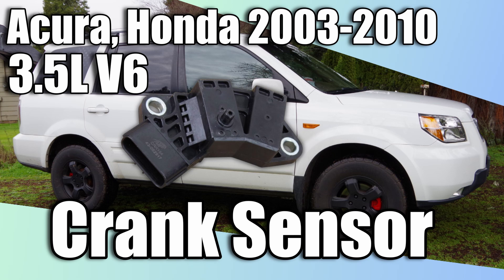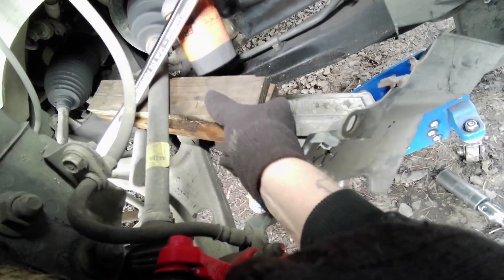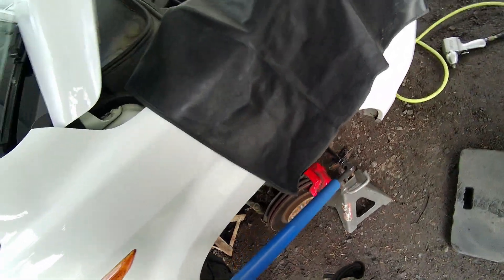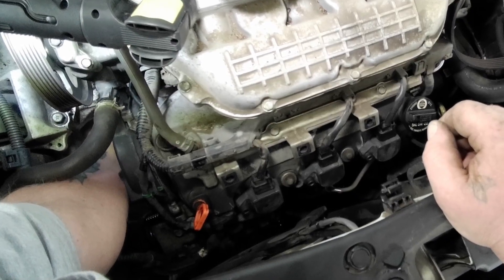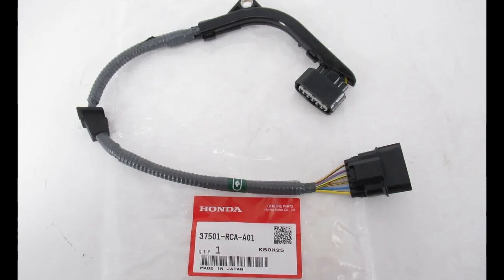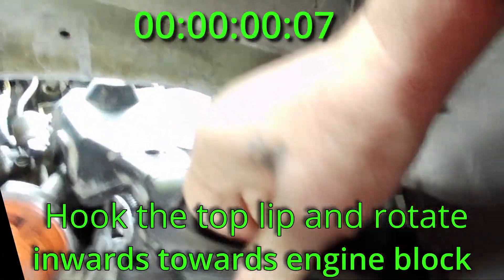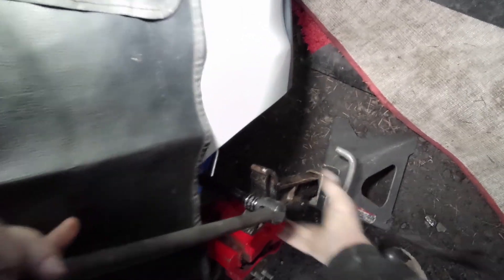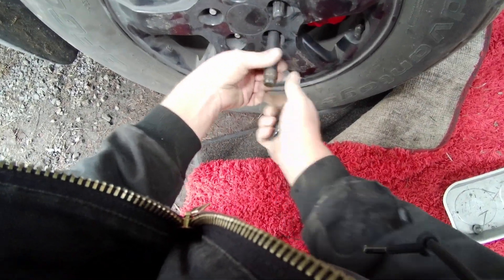Replace Honda V6 Crankshaft Sensor & Save Cash!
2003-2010 Honda & Acura V6 3.5 Liter Crankshaft Sensor Replacement. With shortcuts included, which removes about 30-45 minutes off the job. Associated codes P0335 P0339 P0385 P0389 This is a detailed video that includes the setup procedure to remove the crank bolt without an impact (not easy) Also includes crankshaft sensor harness replacement.

10mm 1/4 socket & ratchet
19mm Harmonic Balancer Removal Socket
Serpentine Belt Removal Tool
Torque Wrench
Breaker Bar
Honda Crank Removal Tool
Car Jack & Jack Stand

Recording gear;
ORDRO 4K Video Camera FPV Vlog Camera Camcorder EP7 4K 60FPS
Universal Audio Apollo Solo interface
High Power Dimmable Waterproof LED Video Light

If you choose to try one of the suggestions made in this video, you do so at your own risk. No information in this video shall create any express or implied warranty or guarantee of any kind. Any injury, damage, or loss that may result from the improper use of tools, equipment, or information contained in this video is the sole responsibility of the viewer and not Kirk The Mechanic & How-To Guy. Please ensure that you take all proper recommended safety measures before attempting any project. Kirk The Mechanic & How-To Guy. assumes no liability for property damage or injury incurred as a result of any of the information contained in this video.

Chapters;
0:00 Intro
0:18 Jack up and remove the wheel
0:28 Inner fender well removal
0:41 Crank bolt removal
3:40 Serpentine drive belt and tensioner removal
5:00 Explanation of shortcut
5:10 Timing cover bolts
6:14 Timing cover removal
6:24 Crankshaft sensor removal
7:12 Crankshaft sensor wiring harness
8:00 Crankshaft sensor installation
9:08 Timing cover installation
10:03 Harmonic balancer installation
10:13 Harmonic balancer bolt installation and torque sequence
10:55 Plug in Crankshaft sensor harness
11:05 Serpentine belt tensioner installation
11:43 Serpentine belt installation with diagram
12:28 Fender clip installation
12:43 Wheel installation and torque
12:54 Thank you for watching